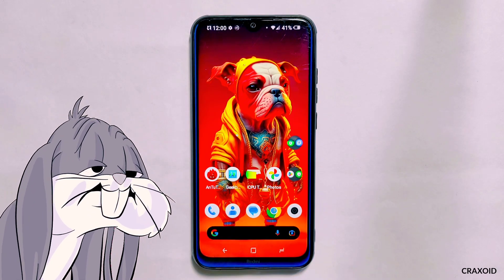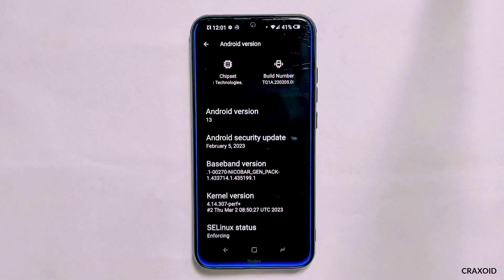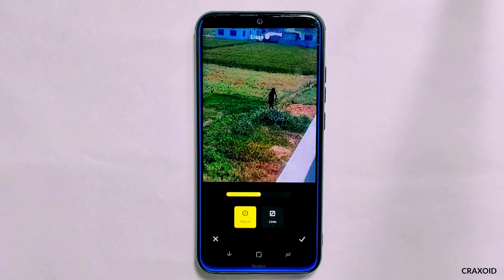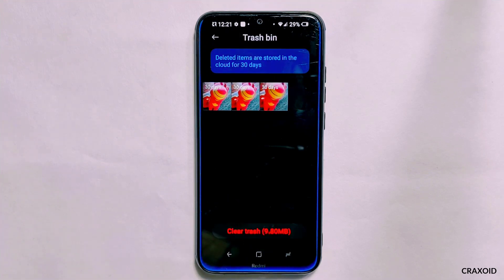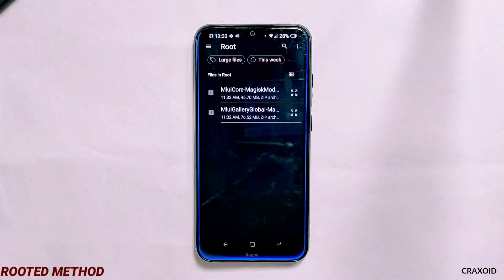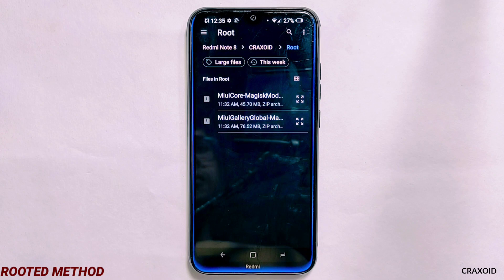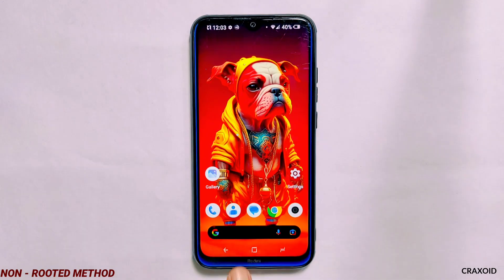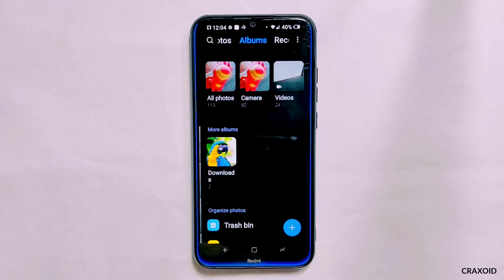[2023] Install New MIUI 14 Gallery On Any Rooted & Non Rooted AOSP Custom ROM 🔥🔥 || Craxoid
Welcome to Craxoid! Today in this video I will show you how to install and use latest new miui 14 gallery on any rooted and non rooted aosp custom roms.
If you want to use miui gallery on any custom roms then this video will help you. I have shown two methods to install miui 14 gallery on both rooted and non rooted phone.

Download MIUI Gallery :-